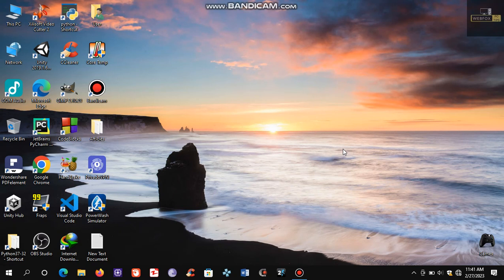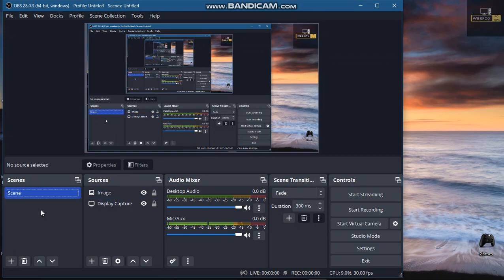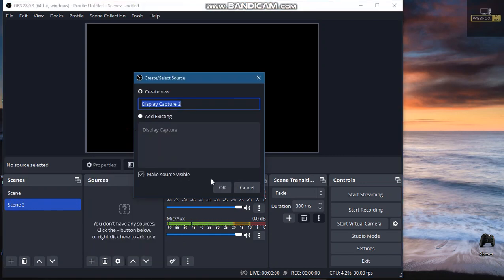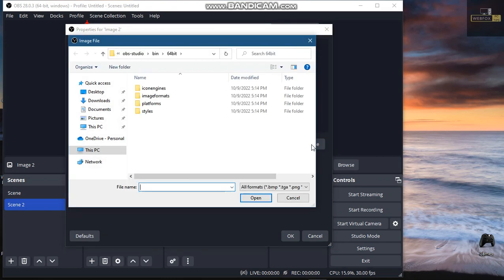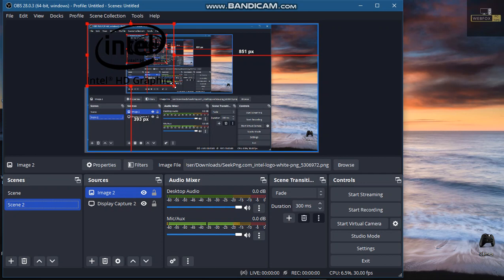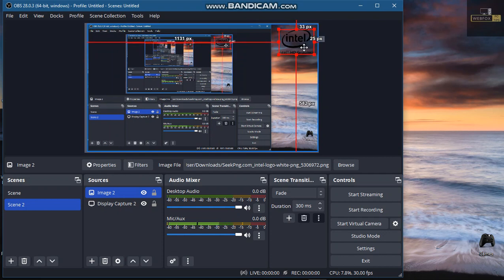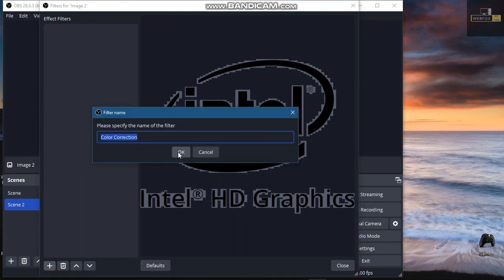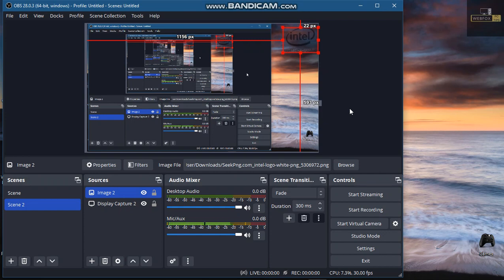OBS Studio Watermark tutorial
In this OBS Studio tutorial, we'll show you how to add a watermark to your video stream using either an image logo or a text overlay. A watermark can help protect your content by displaying your brand or channel identity and discourage others from stealing or copying your videos. It can also add a professional touch to your stream and make it more visually appealing.